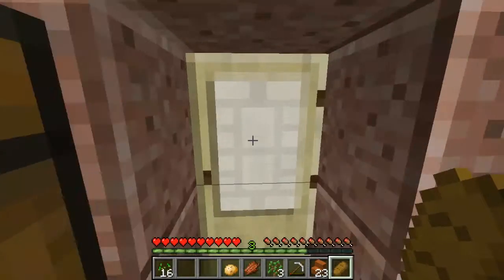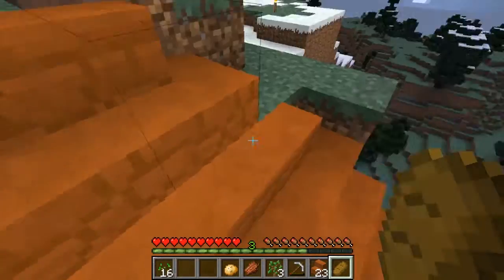Rhapsody Minecraft: The Skipped Episode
I tried to film an episode last night, but had some technical issues with the footage.  Here's what I could salvage.

Rhapsody MC is an invite-only vanilla Survival Multiplayer Minecraft server with about 12 people.